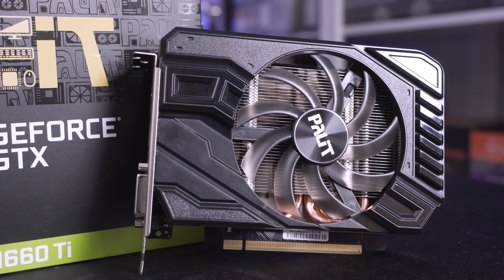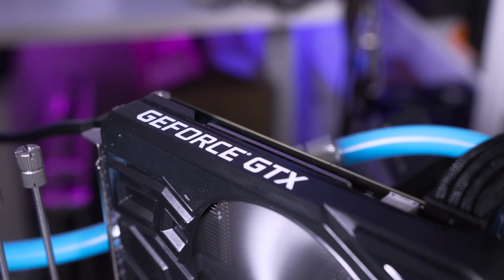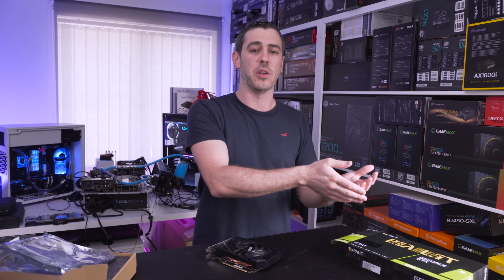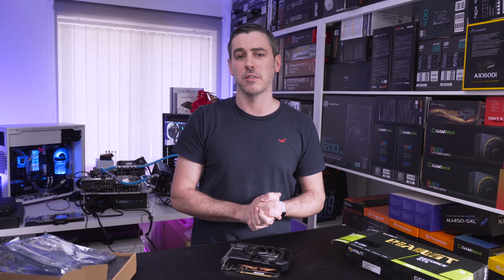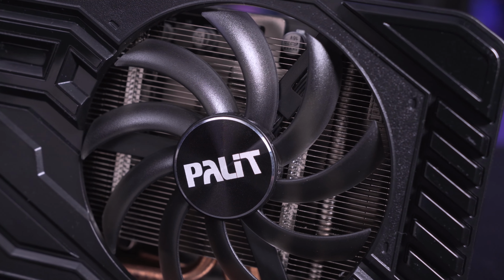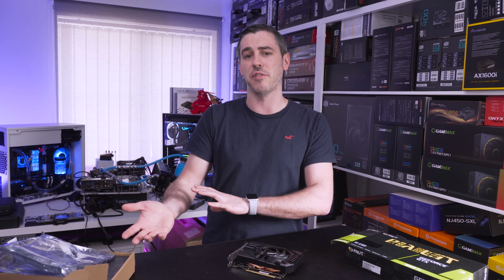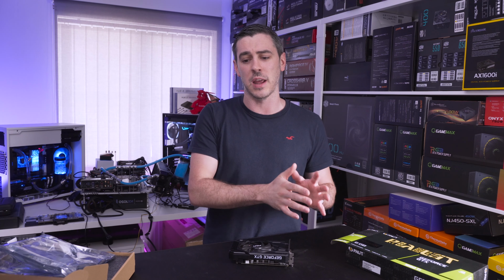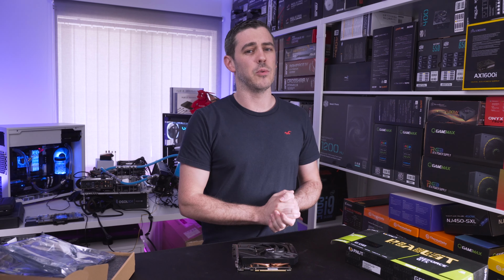NVIDIA GTX 1660 Ti REVIEW + BENCHMARKS!!!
Today sees the launch of the NVIDIA GeForce GTX 1660 Ti 6GB graphics card. Offering Turing architecture for an aggressive pricepoint, does the NVIDIA GeForce GTX 1660 Ti give us everything we need or does the RTX series offer better value with Ray Tracing and DLSS? Lets find out!

Sadly we didn't have an RTX 2060 to compare to.

►UK Links◄

►US Links◄

►Our Kit◄